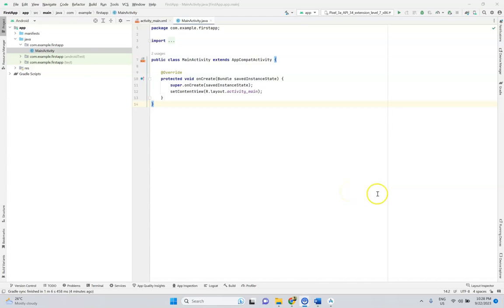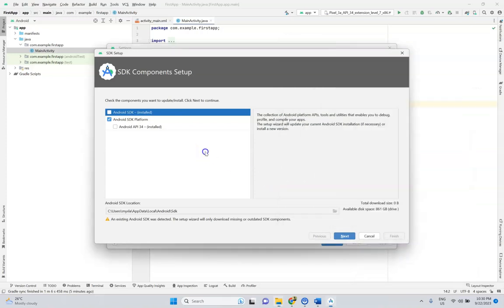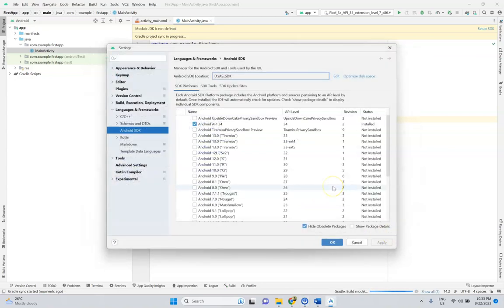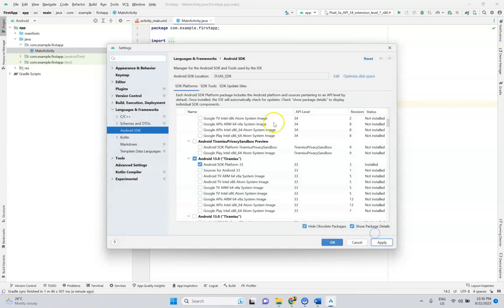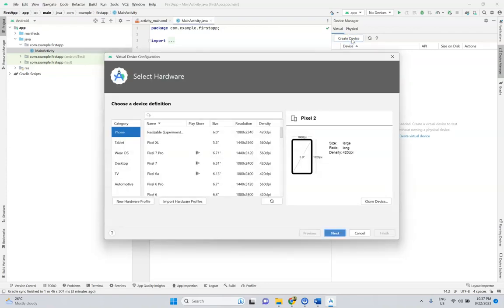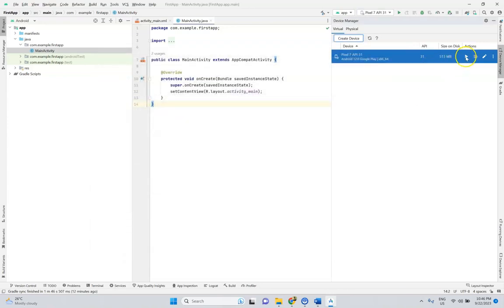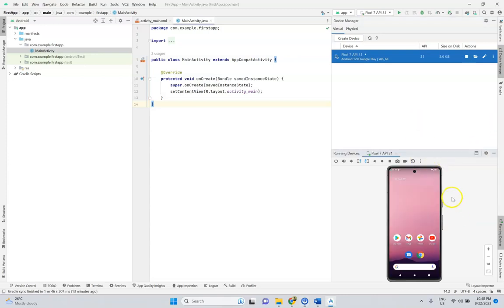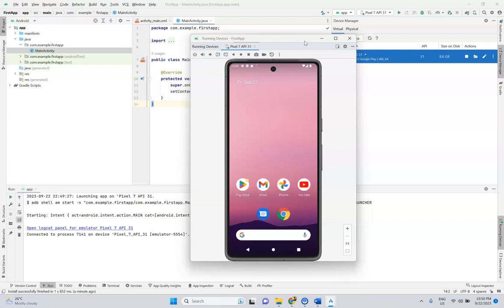Android Studio Installation Part B